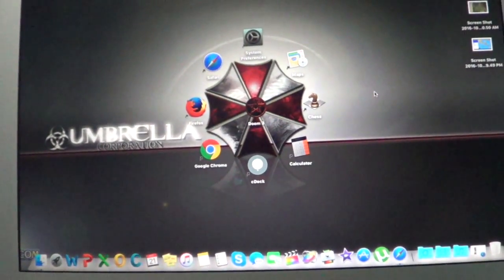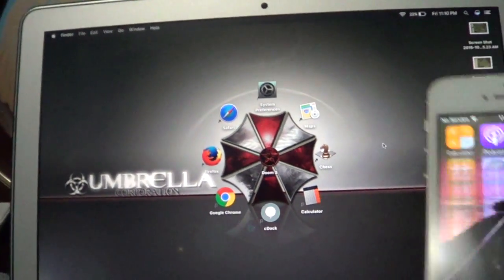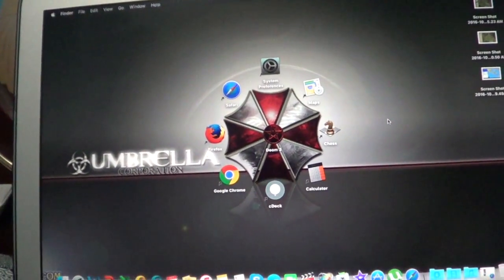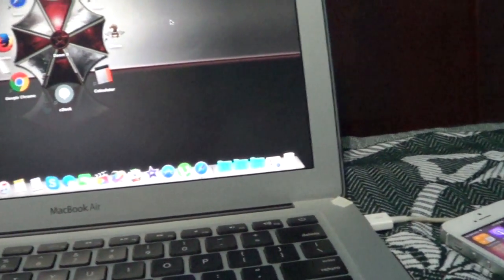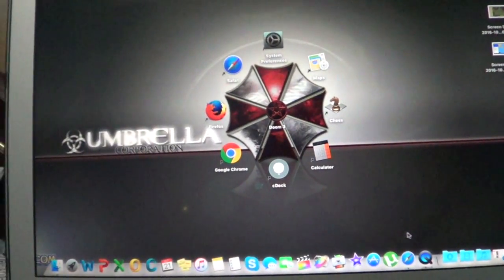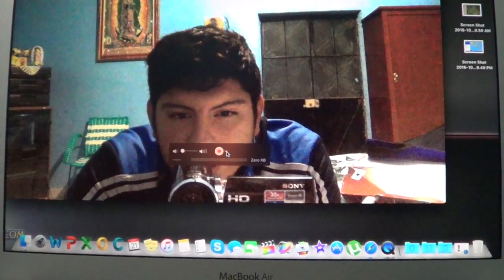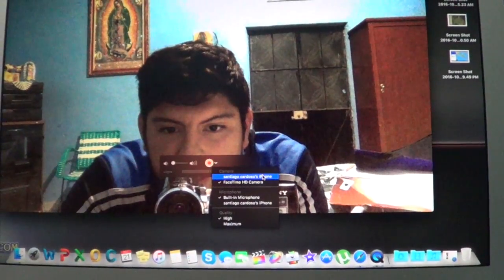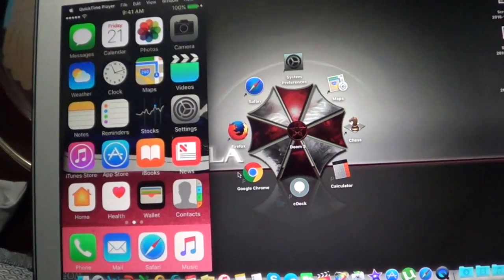how to mirror your iPhone on mac or pc FREE!!!!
this is a tutorial on how to mirror your device on to your mac or other computer that you might have